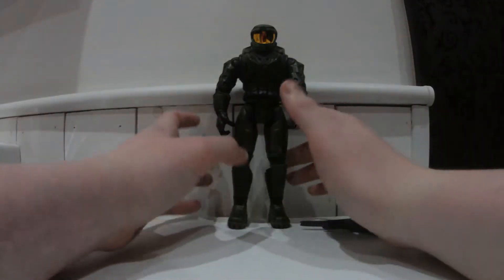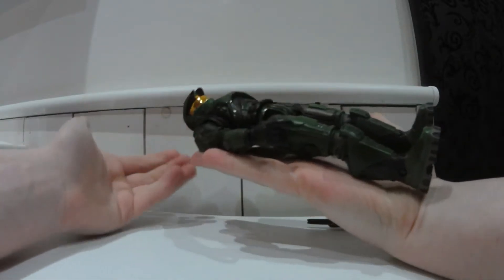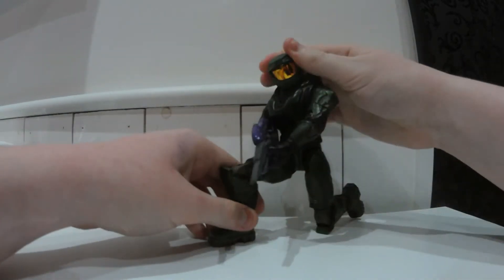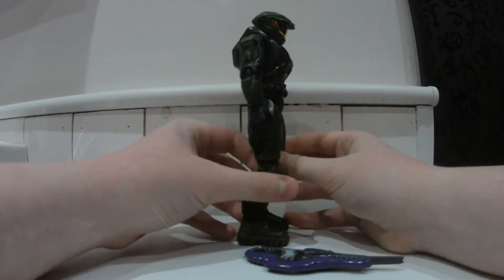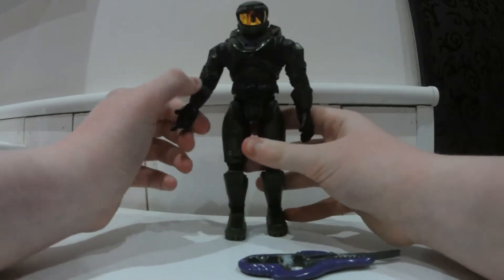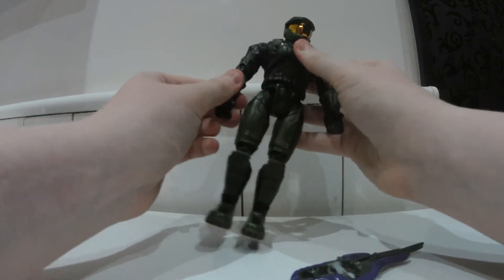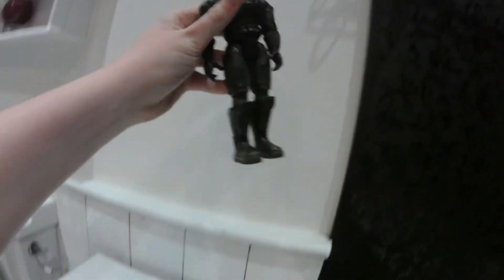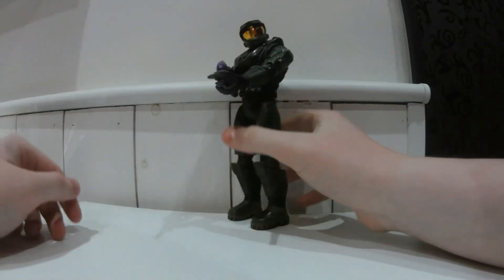Halo:CE Joyride Master Chief Figure Review